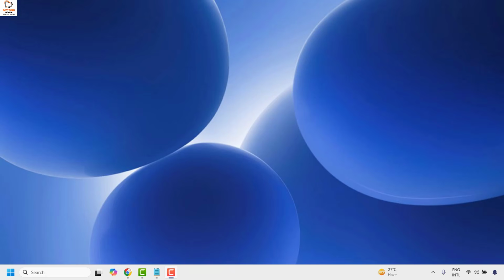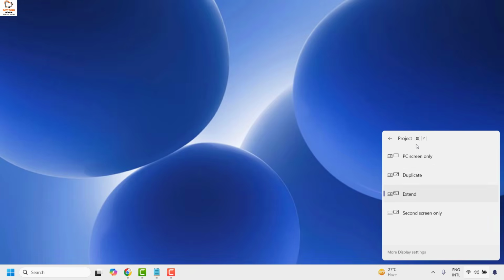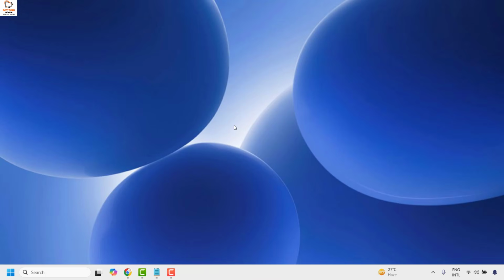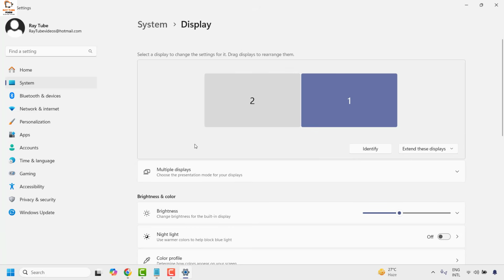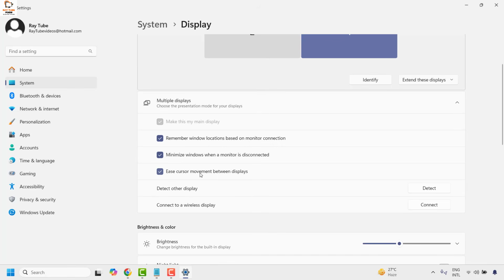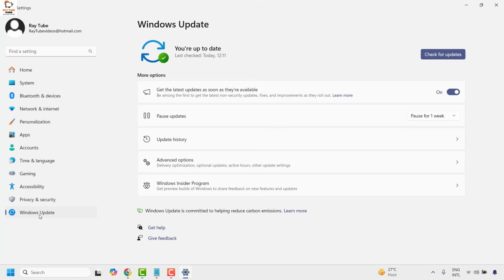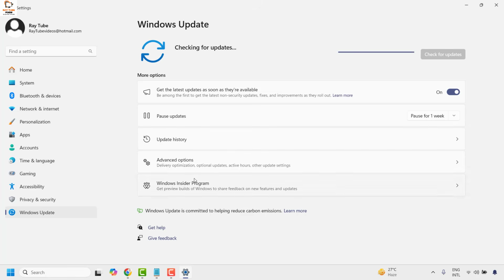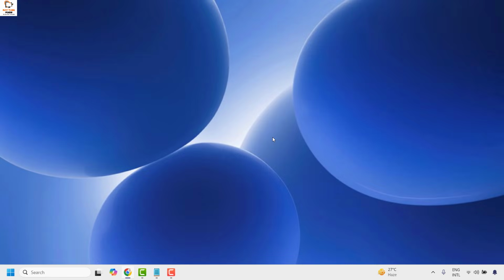Solution: Windows Does Not Detect Second Display or Monitor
Having trouble getting your Windows PC to detect your second display? You've come to the right place! In this video, we'll walk you through a step-by-step troubleshooting guide to help you resolve the issue and get your second monitor up and running.

In this video, we'll cover:

Basic Checks: Ensure all cables are securely connected and the second display is powered on.

Display Settings: Adjust display settings in Windows to detect and configure the second monitor.

Update Drivers: Check for and install the latest graphics drivers for your system.

Hardware Issues: Identify any potential hardware problems that could be causing the issue.

Additional Tips:

Restart your PC after making changes.

Try different cables or ports if available.

Check for Windows updates that might include essential fixes.